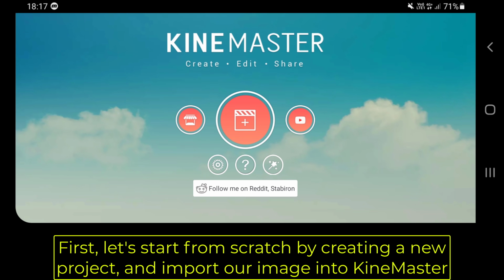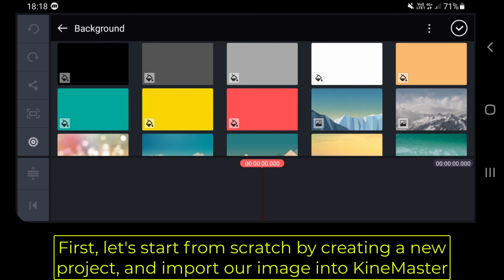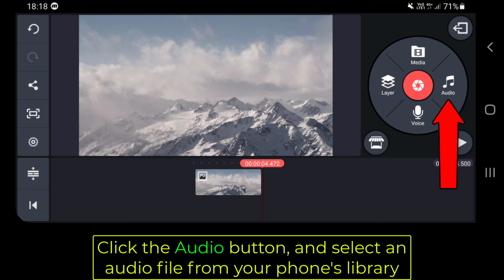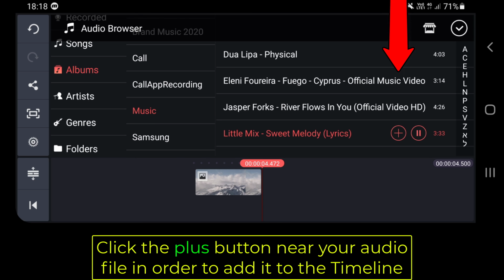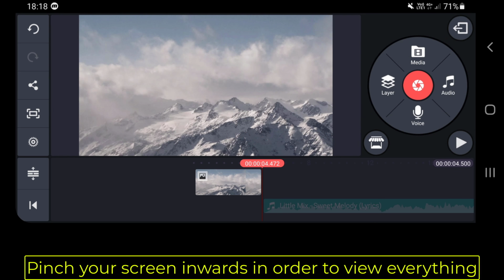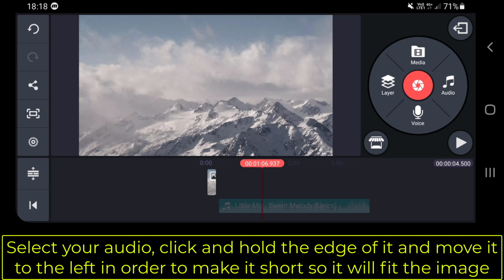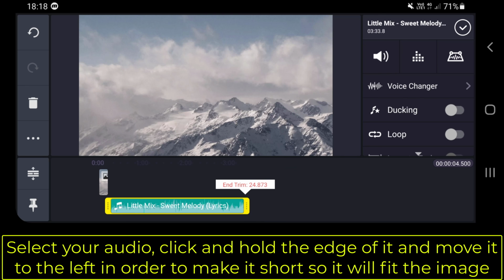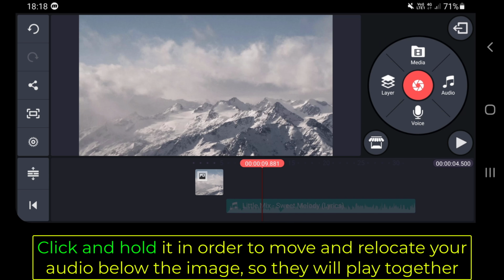How to add Audio to an image in KineMaster App (Android)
In this KineMaster tutorial we are going to teach you how to add Audio to an image in KineMaster App for Android with ease and step by step, we will start from zero by adding our video to a new KineMaster project and then add an image / photo to KineMaster by importing it from our library to the video track, then we will add an audio file ( Add a song to an image in KineMaster ) and insert it below the image, relocate and resize it so it will fit exactly below the image on the video track. This is a KineMaster for beginners tutorial so no prior understanding about how to use KineMaster / using KineMaster is needed.